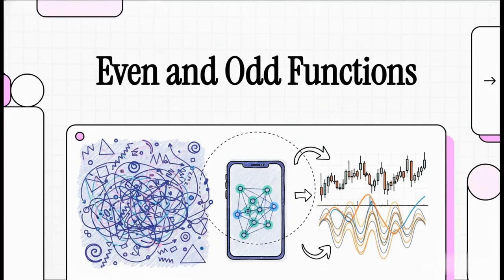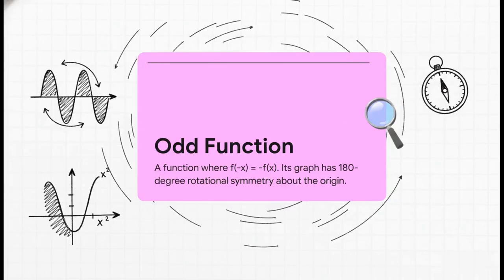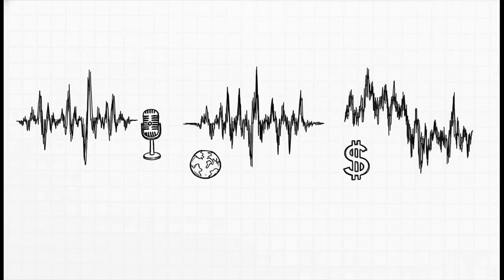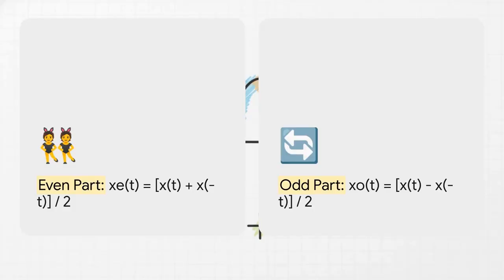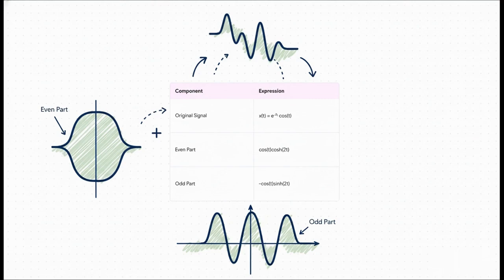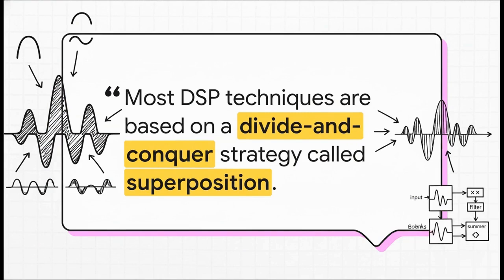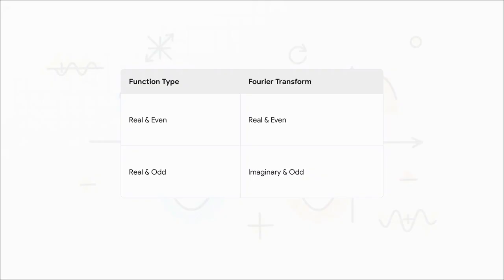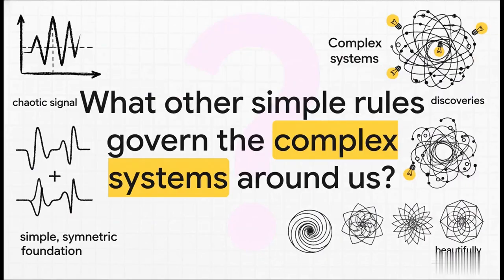Even and Odd Functions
Odd and Even Signal Properties and Decompositions